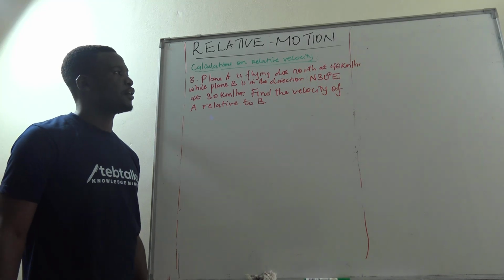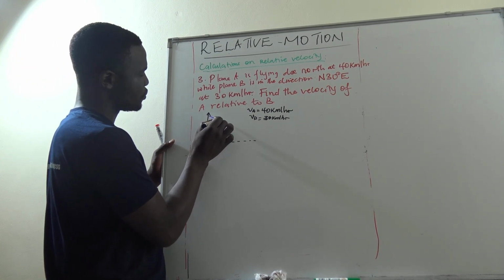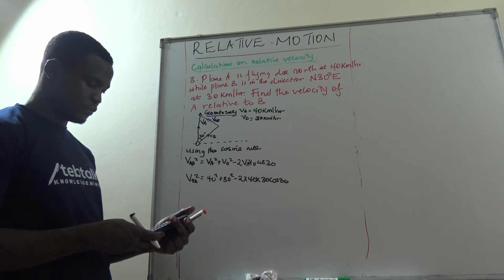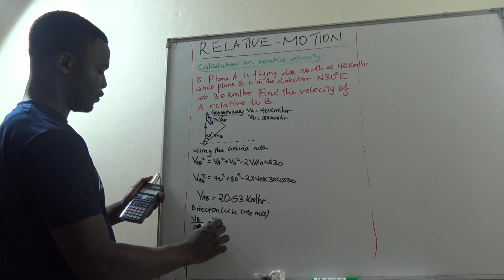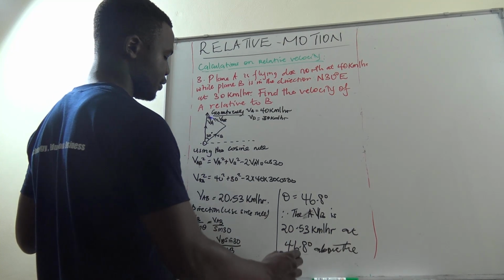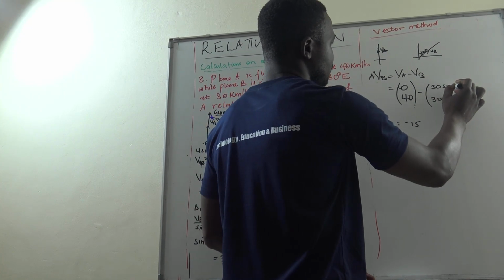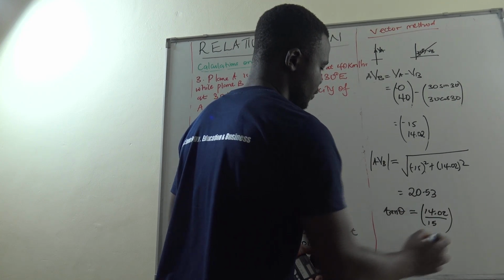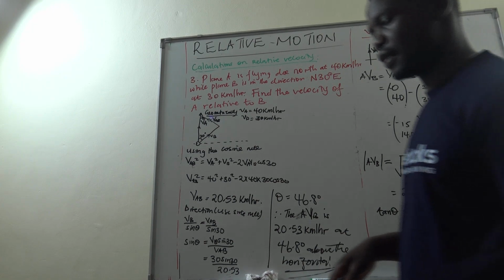CALCULATION OF RELATIVE MOTION EXAMPLE 3